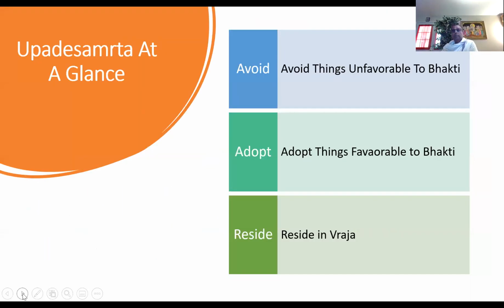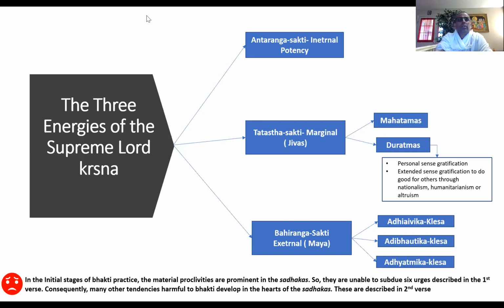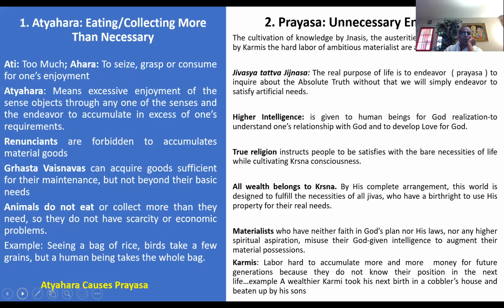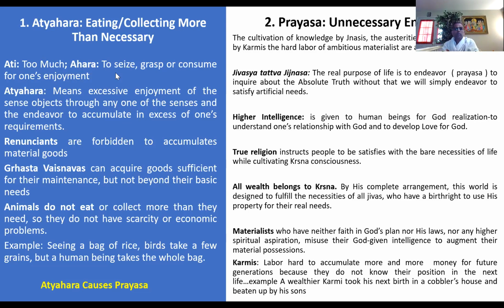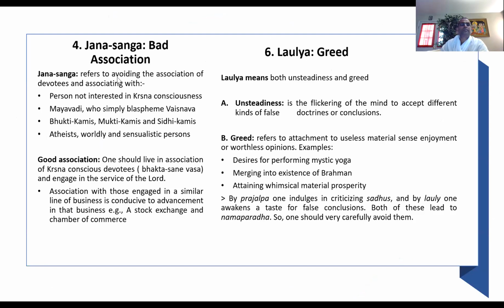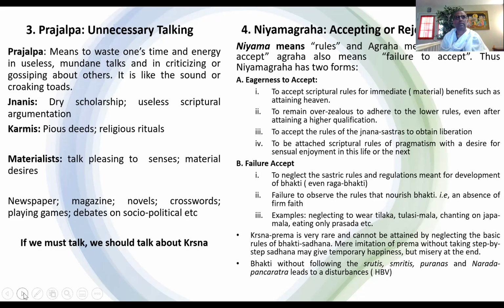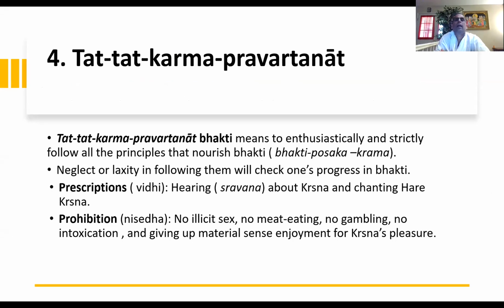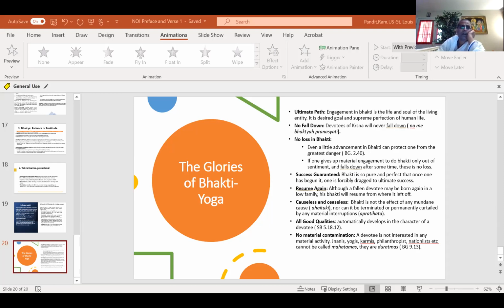The Nectar of Instructions verse 2 and 3rd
This lecture provide an extensive understanding of NOI verse 2 and 3 for The Bhakti Sastri Students.